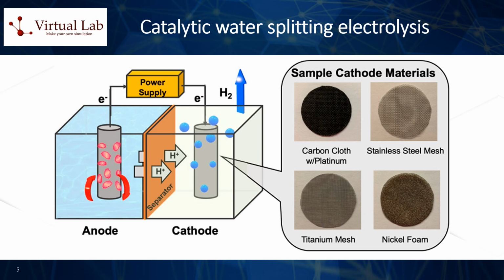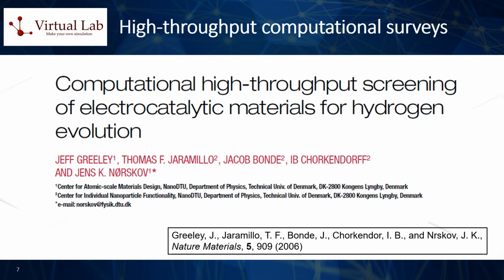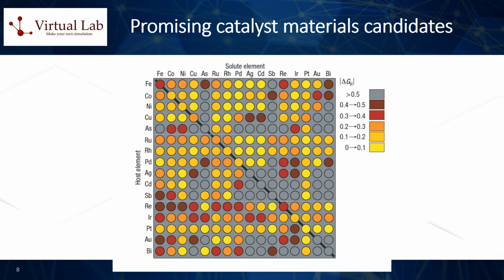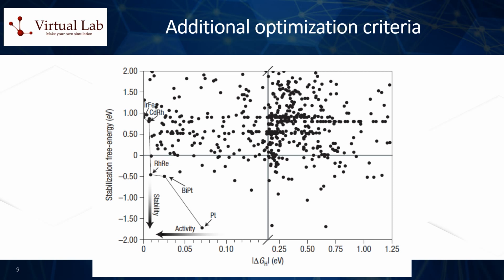VIRTUAL LAB VIDEO BLOG SERIES: Ab initio discovery of new catalysts for hydrogen production